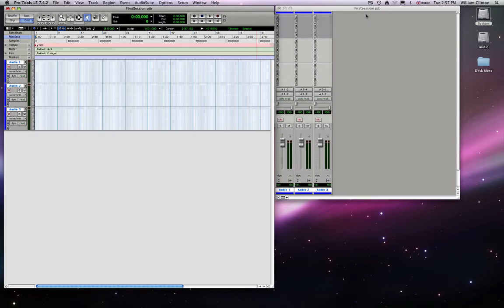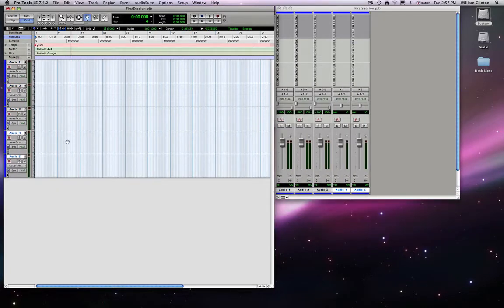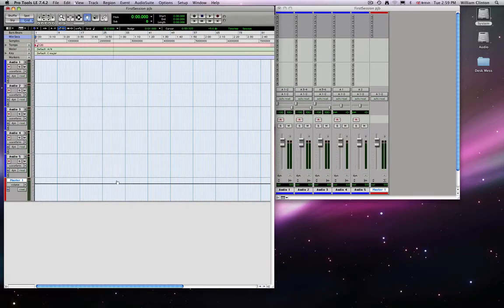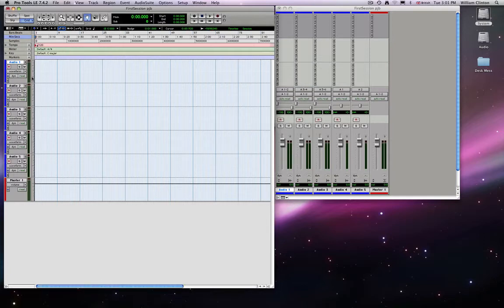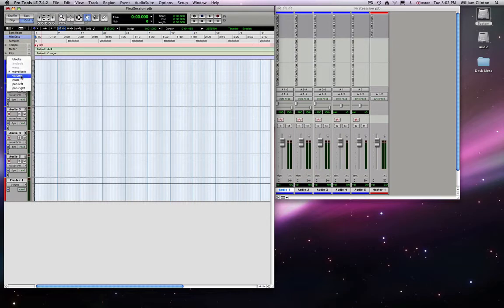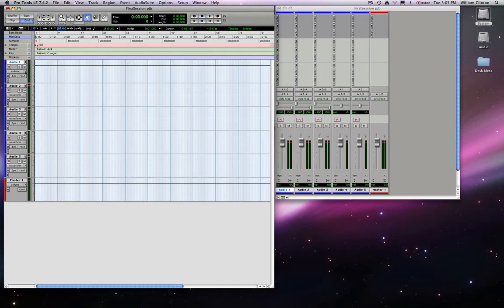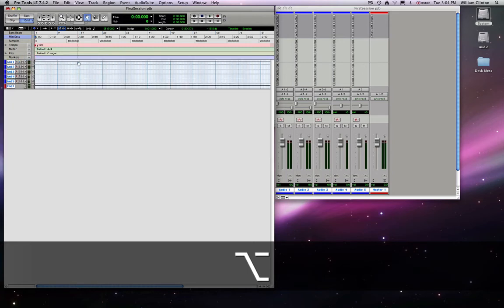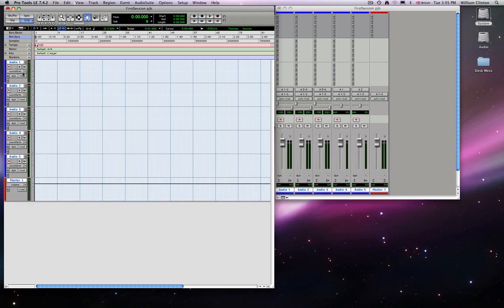Pro Tools Tutorial 02 Tracks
1. Tracks